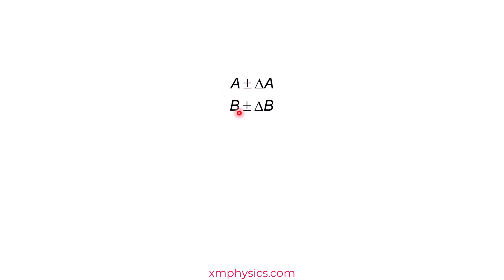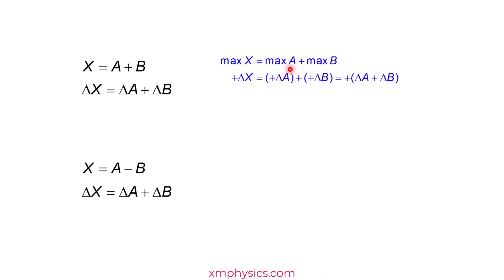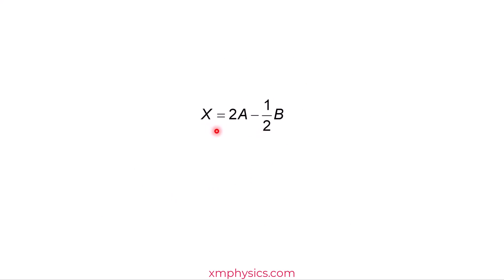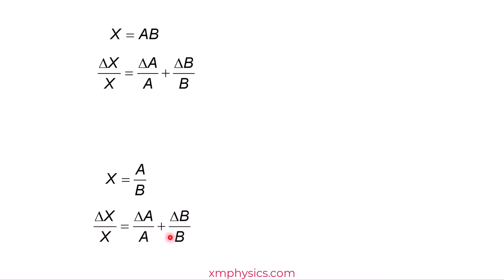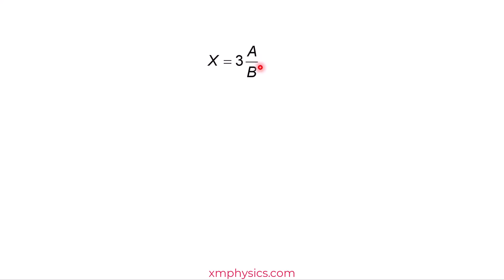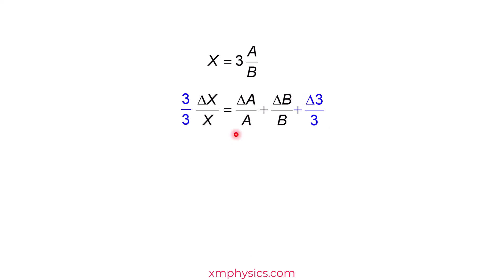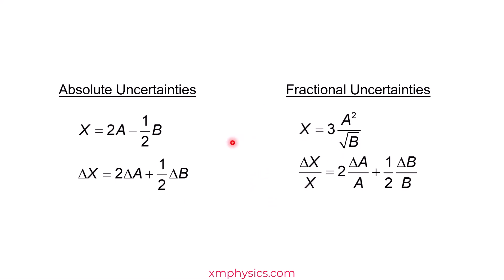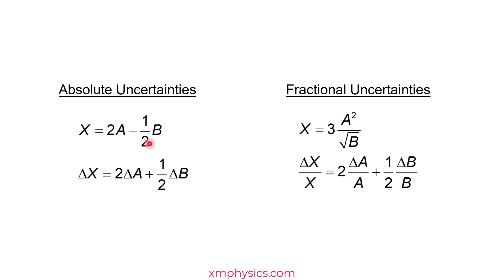1.2.4 How uncertainties propagate during calculations?